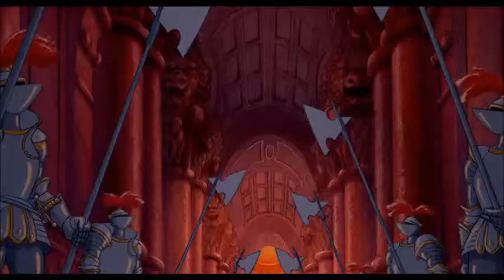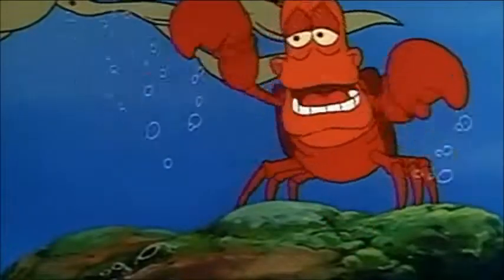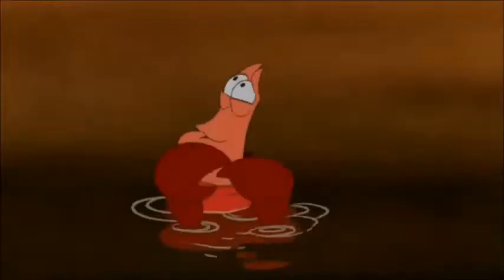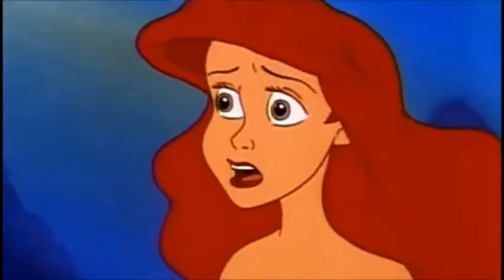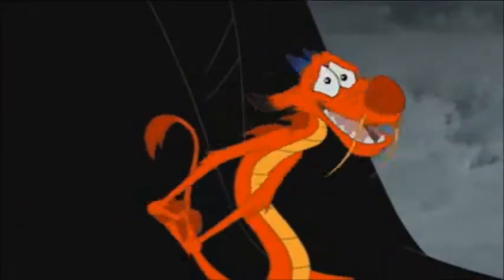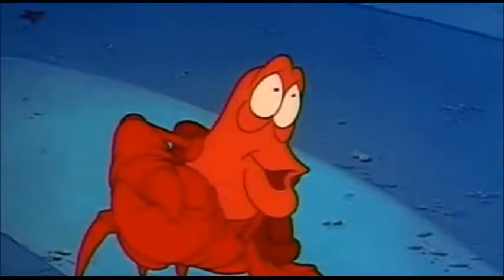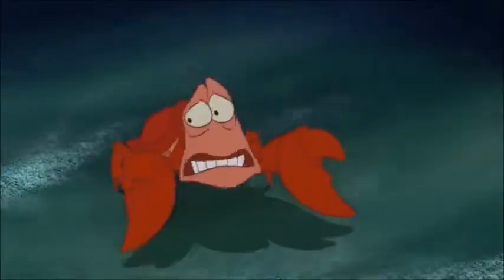ARIEL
I LOVE DISNEY MOVIES THE ARE FUN TO WATCH FOX ON